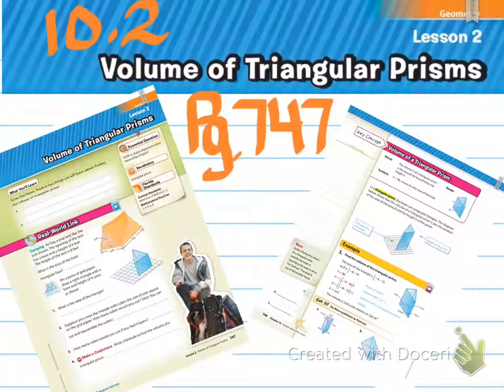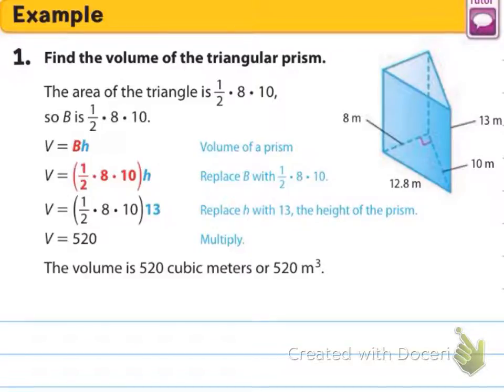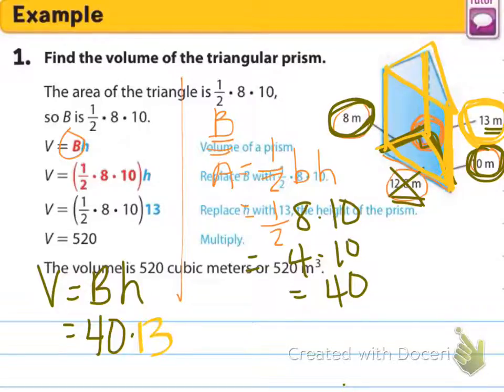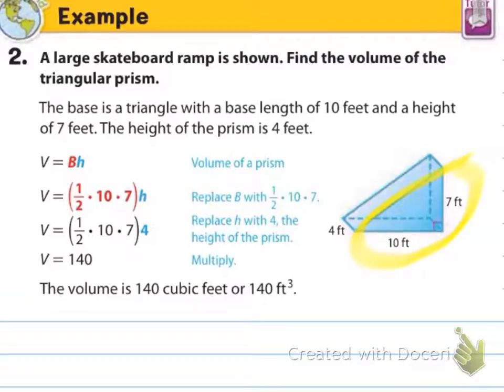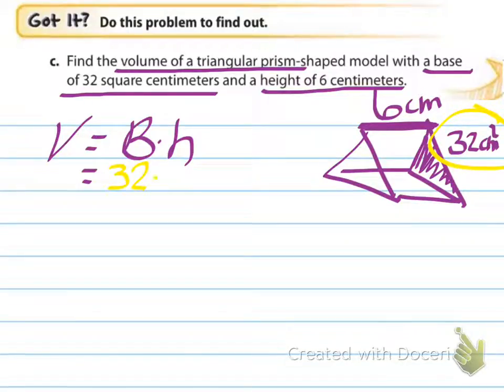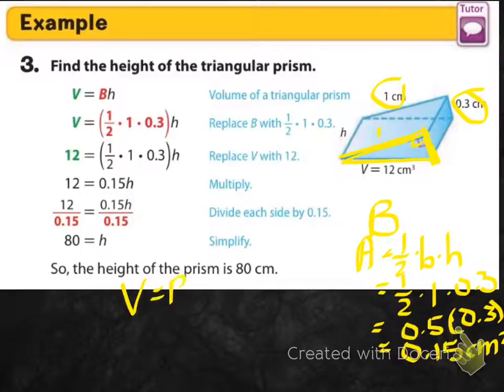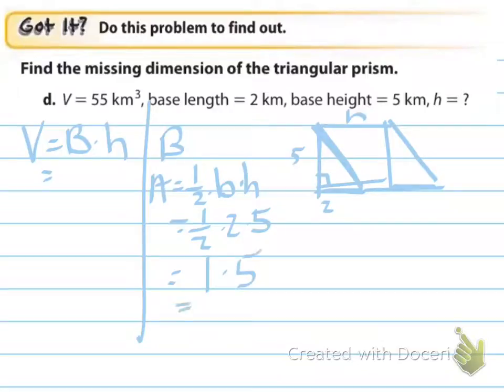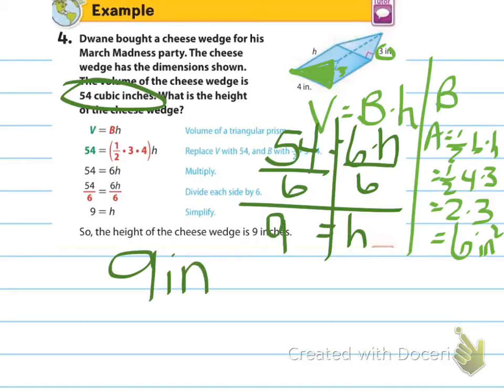10.2 Volume of Triangle Prisms